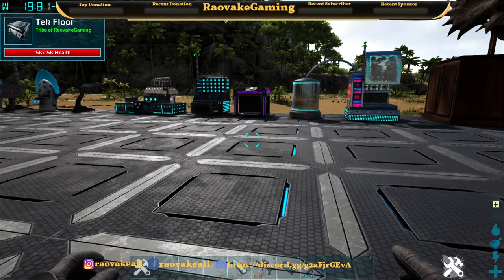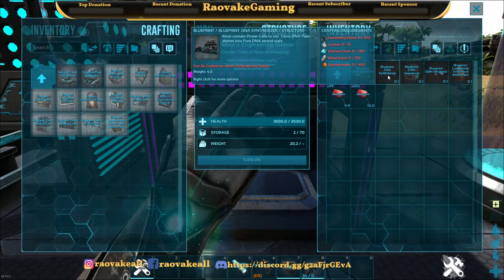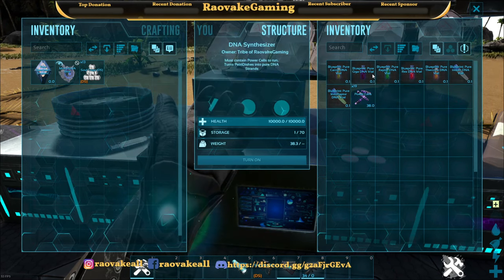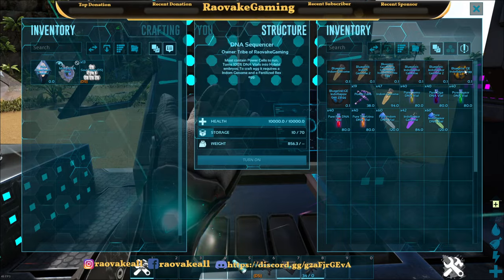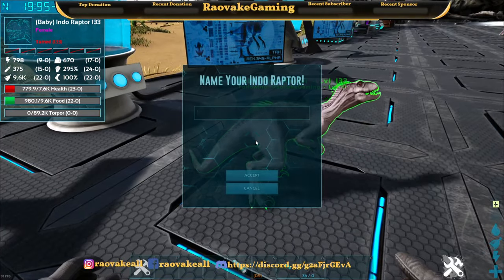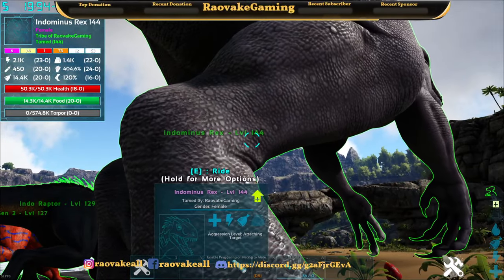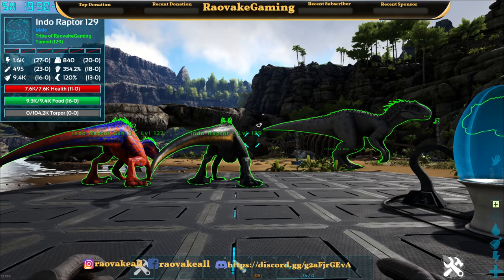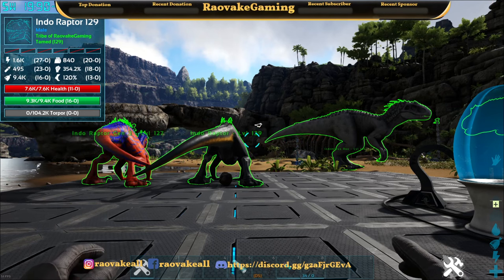Want EPIC ARK Mods? Moro's Indomitable Duo Is the Answer! - Mod Showcase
Ark Survival Evolved, ARK Mod Showcase, ARK Mod Spotlight, ARK Mods, Moros Indomitable Duo, Moro